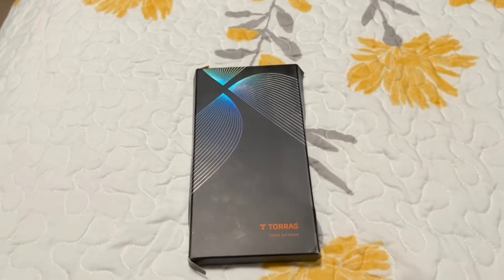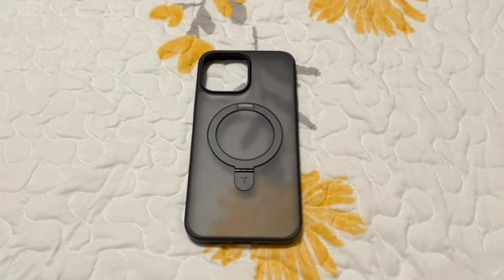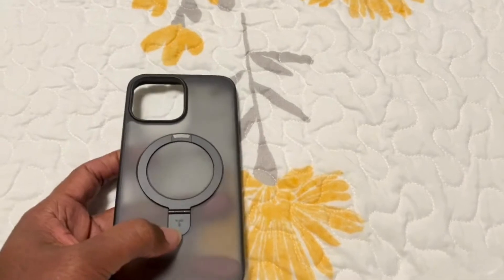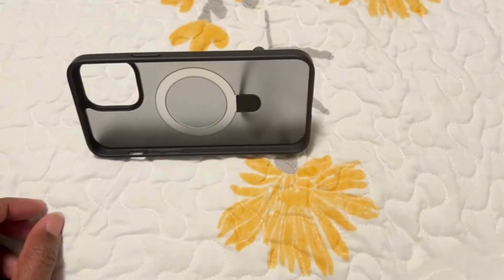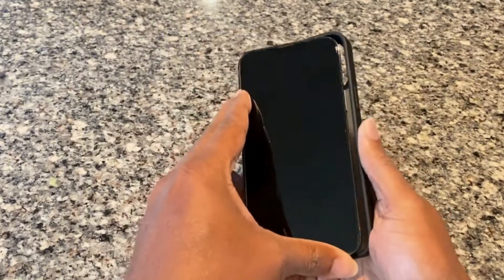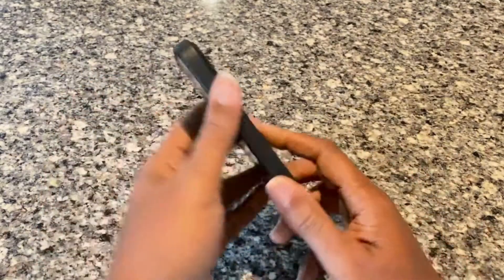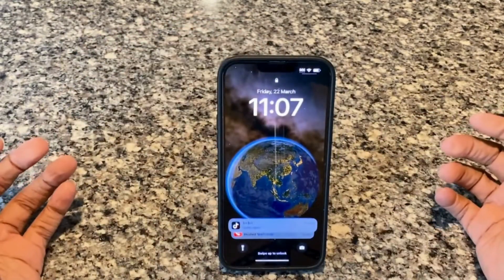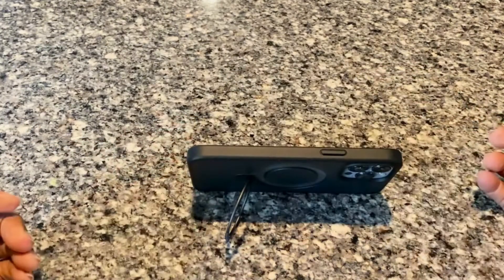TORRAS Magnetic for iPhone 13 Pro Max Case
Amazon Walmart

Best TORRAS Magnetic for iPhone 13 Pro Max Case Hands-on Review

Protect your brand new iPhone 13 Pro Max with the TORRAS Magnetic Case. Designed for ultimate protection and style, this case features a magnetic design for easy installation and precision cutouts for full access to all ports and buttons. Available now for the iPhone 13 Pro Max.

[Patented Halbach Magnets fit for MagSafe] Made of 38 pieces of N52 super-strong magnets (Torras's strongest), the iPhone 13 Pro Max case aligns perfectly and offers a magical attach experience and faster wireless charging, every time.

It is tested to be 5X greater strength than standard magnets. Compatible with all MagSafe accessories (leather wallets, wireless charging stand, battery pack, and car mount) for easier attachment and a stronger hold.

[Sturdy Invisible KickStand] This shockproof Magnetic iPhone 13 Pro Max case with a stand is the best choice if you are looking for one to free your hands to do whatever you want. The embedded magnetic ring will never fall off or crack.

It is crafted with a sturdy Aerospace-Grade Adjustable kickstand that props your phone up in a vertical or horizontal model to watch videos, join online meetings, or or Facetime your family without holding it. Also worked as a ring holder

[Rugged Military-Grade Shockproof] Tested to withstand drops exceeding MIL-Grade PROT standard, this iPhone 13 pro max slim case, made with TPU bumper of 4-ply cushioning structure, 4 corners crafted with exclusive 3rd Gen X-SHOCK Technology and 360° all-around impact-absorbed airbags, it endures 10000+ times drop with zero damage from 6FT height.

Subtly enhanced 1.5 mm screen lips, 2.5 mm camera bezels, and upgraded 360° lens airbags protect your camera and screen from the daily grind.

[Slim, Sleek & Minimalist] This magnetic iPhone 13 pro max case black is made with premium technology and advanced engineering to fit your phone snugly and keep dust out of the phone body.

The slim profile makes it slip easily into tight pockets and showcases the sleek design of your iPhone 13 pro max. A polycarbonate back and flexible rubber edges provide excellent grip. When holding it in our hand, we can feel the surface as smooth as baby skin.

[Reliable 24/7 Support & 180-Day Warranty] This case is designed for iPhone 13 Pro Max (compatible with MagSafe 13 Pro Max phone case 6.7 inch). Please check your phone model before purchasing.